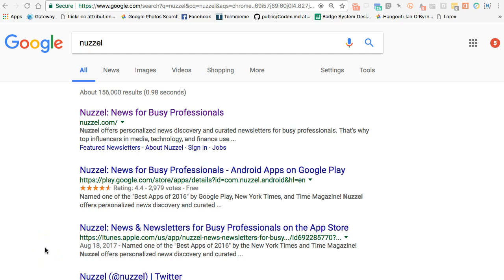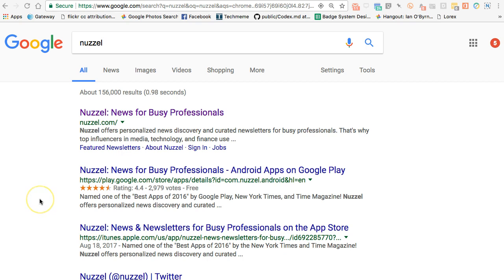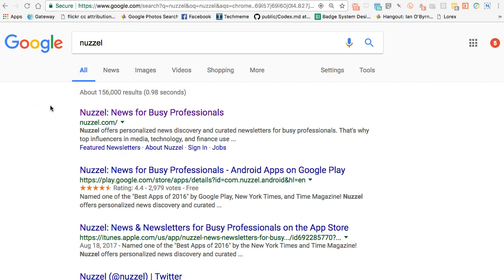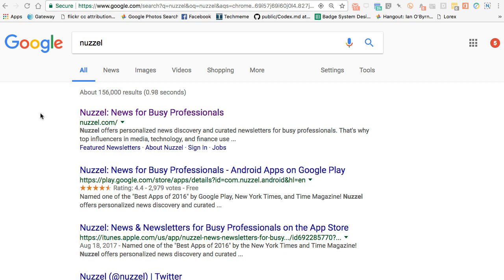Create a personalized, social media fueled newsfeed using Nuzzel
A video overview on how (& why) I use Nuzzel to create a connected newsfeed to keep me informed throughout the day.